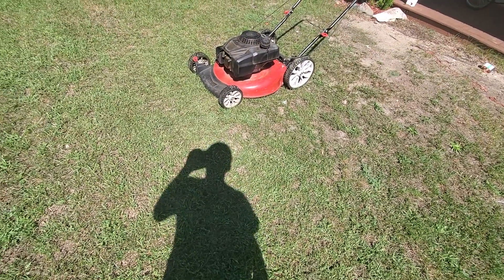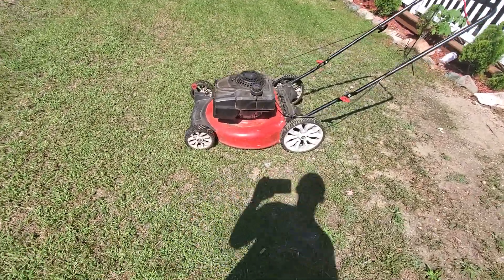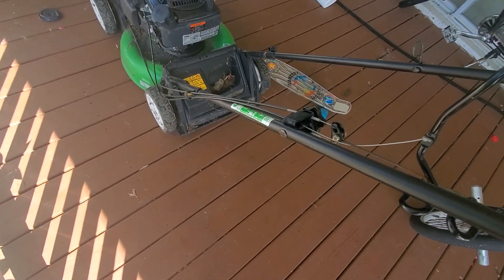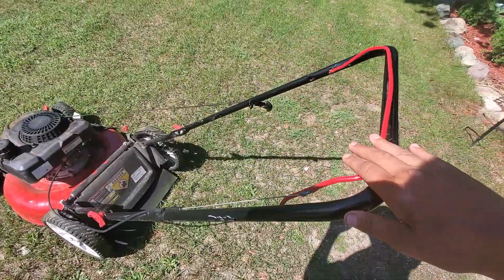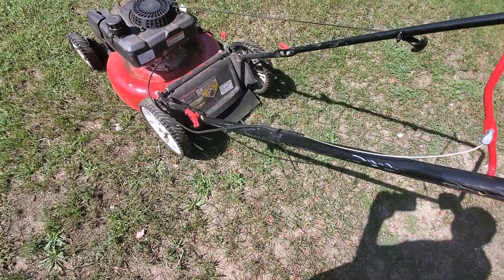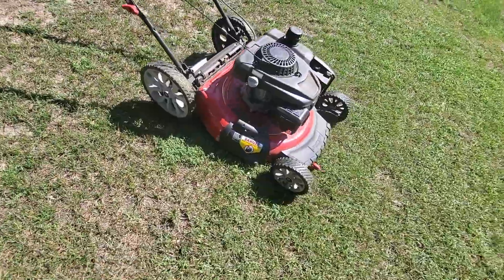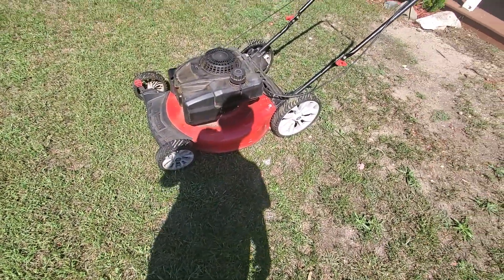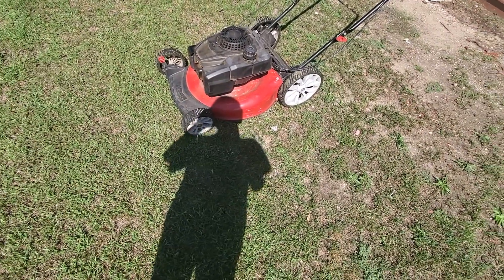Showing you guys Pushing lawn mower